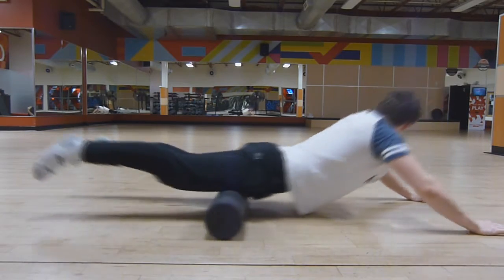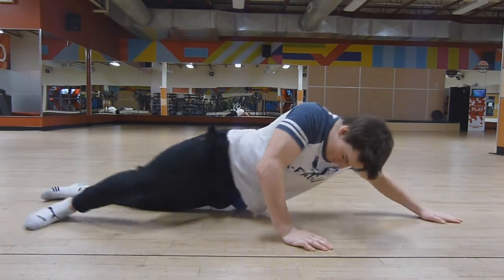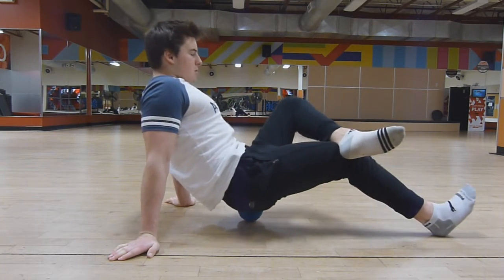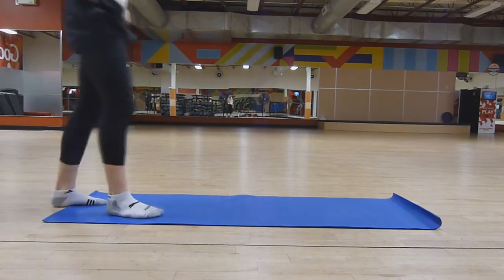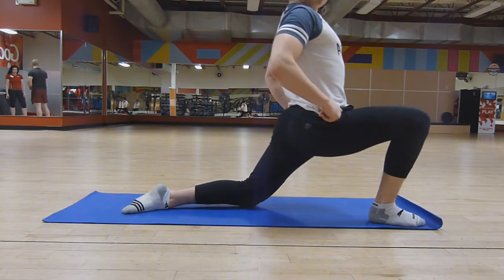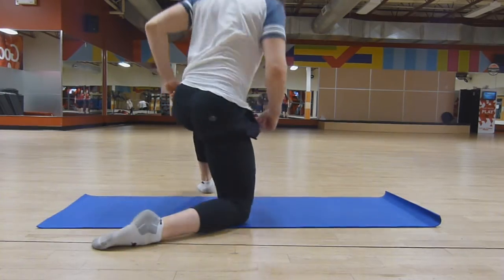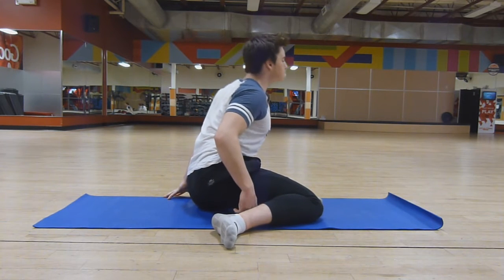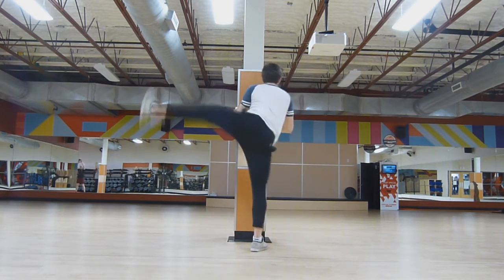Travis Moriarty - Lower Body Mobility Warm up